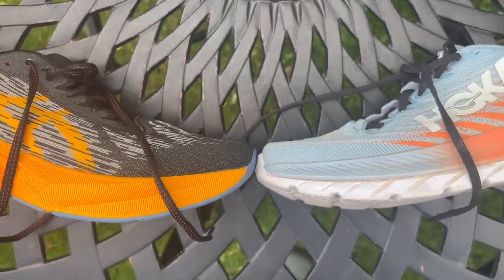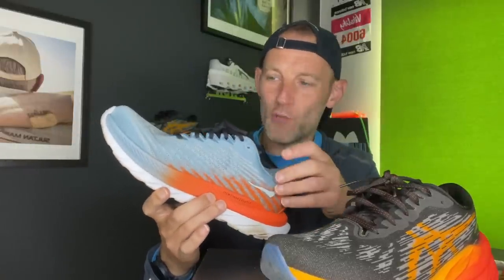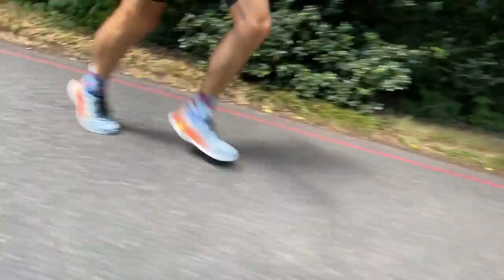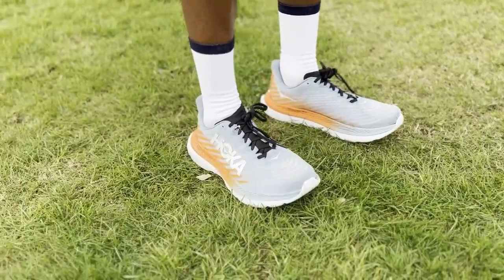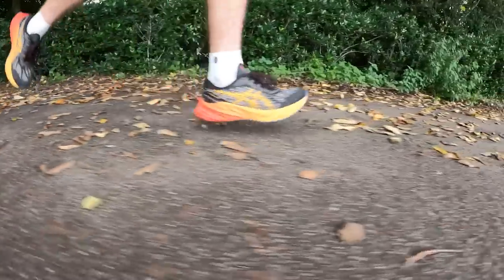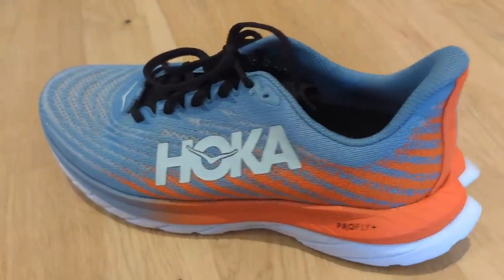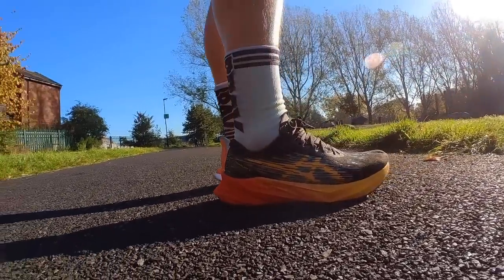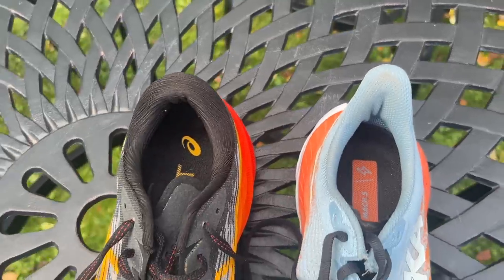Asics Novablast 3 vs Hoka Mach 5: Which is the best non-plated daily trainer?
The Hoka Mach 5 and Asics Novablast 3 are two of the best daily trainers available, and stand out from many of other favourites in this category by not using any kind of plate in the midsole. In this video Run Testers Tom, Mike, Nick and Kieran run through the pros and cons of the two shoes, and suggest which might suit different runners best.

JUMP STRAIGHT IN:
00:00​​​​ - Intro
00:13 - Design & Key Stats
02:20 - How’s The Fit?
05:07 - The Run Test
16:50 - Verdict